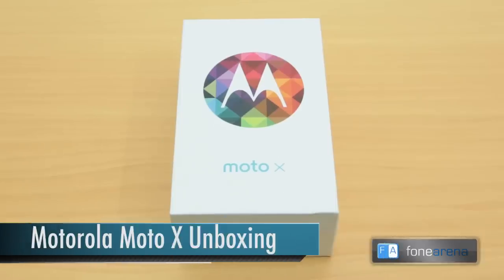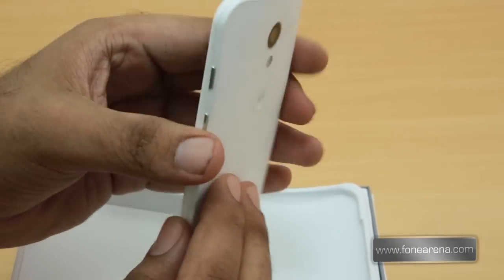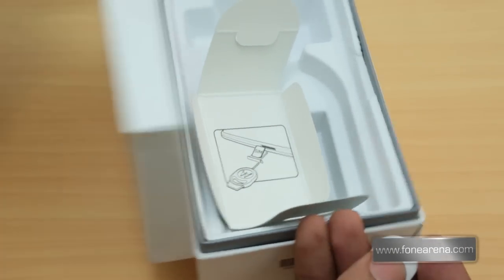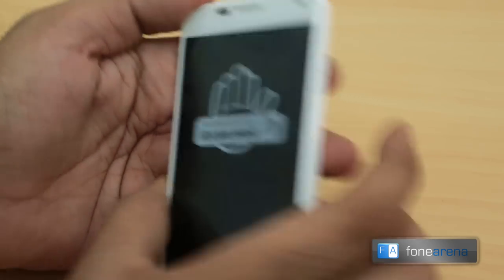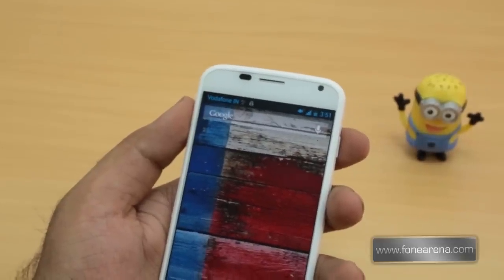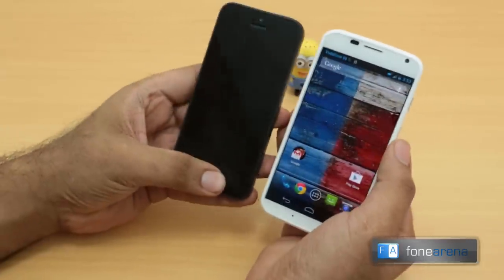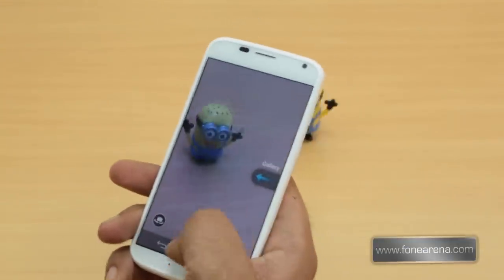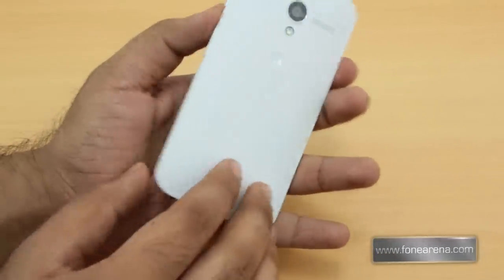Motorola Moto X Unboxing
unboxes the all new Motorola Moto X which is currently on sale only in the US.It is one of the first true smartphones from the new Motorola which is part of Google with several interesting features like quick capture , touchless controls and active notifications.

for purchasing a Moto X